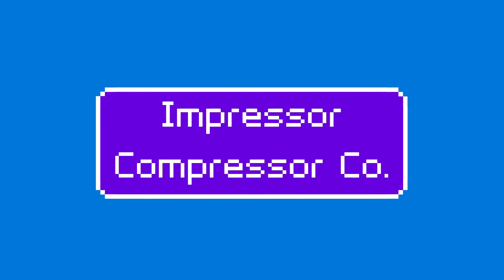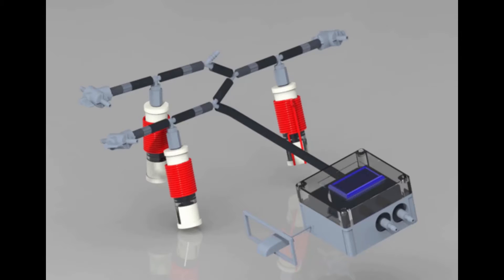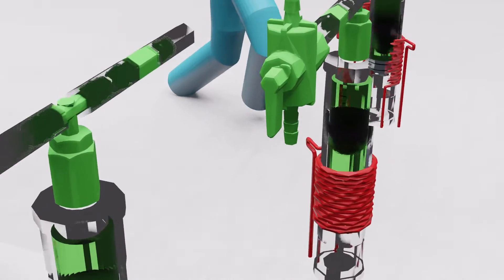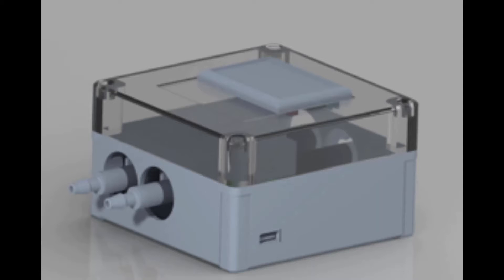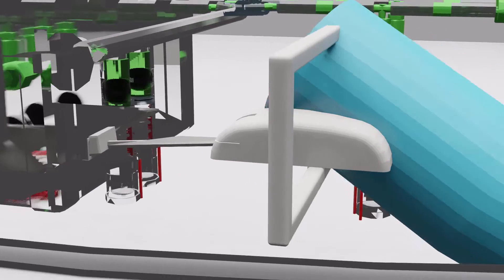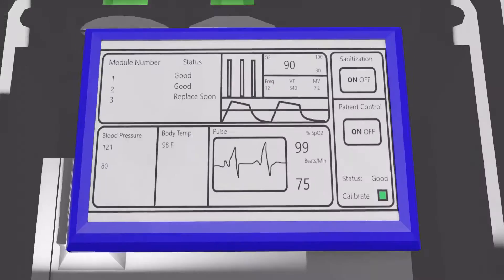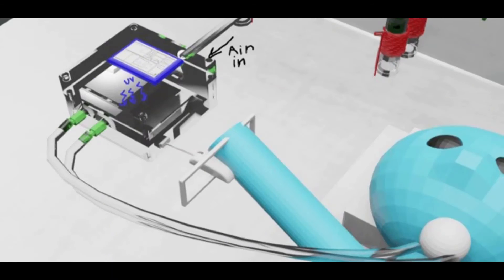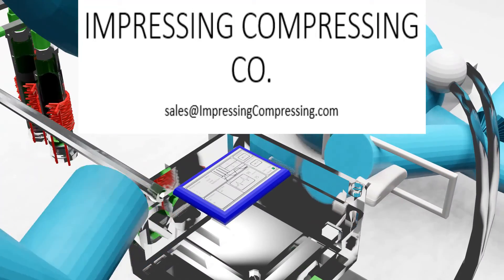impressing compressing Trim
new state of the art ventilator!